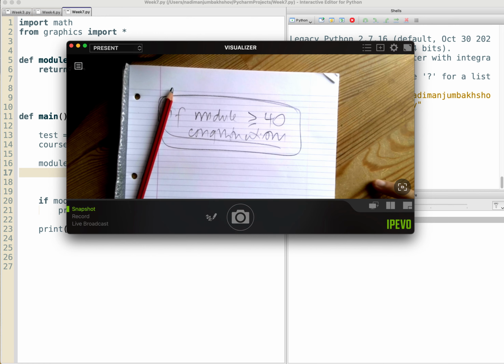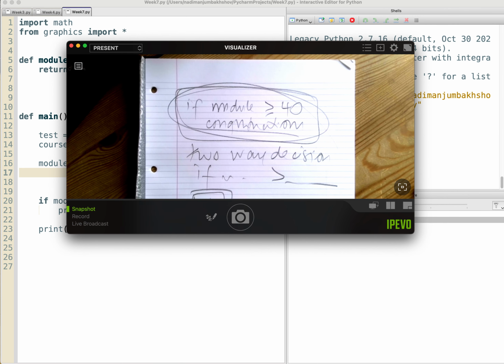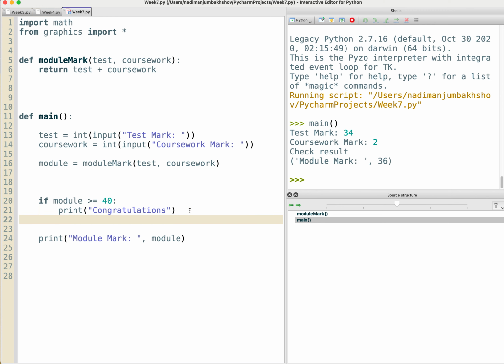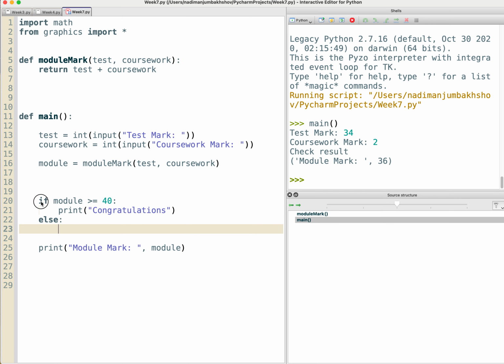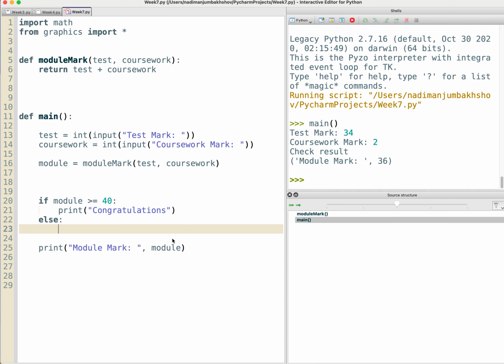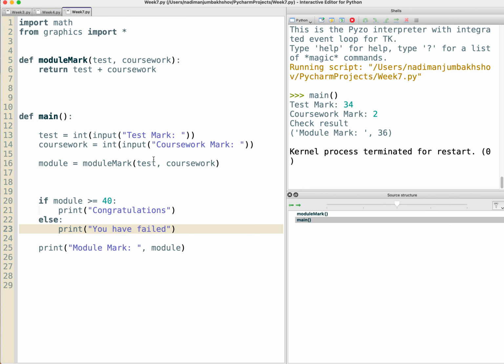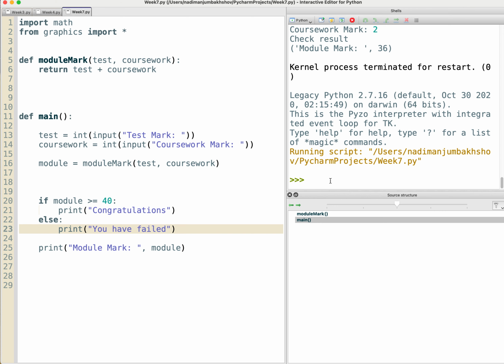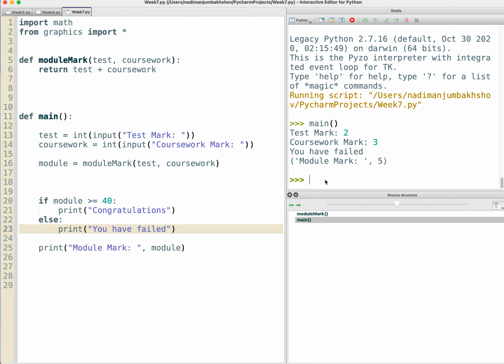Two way decision